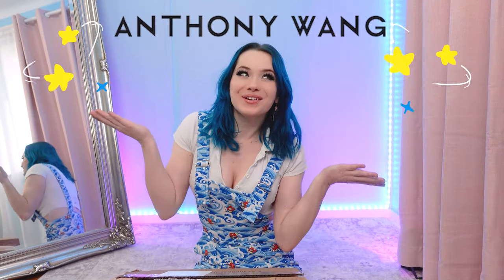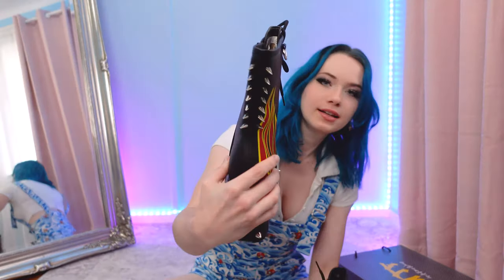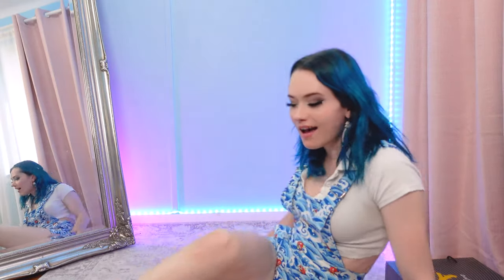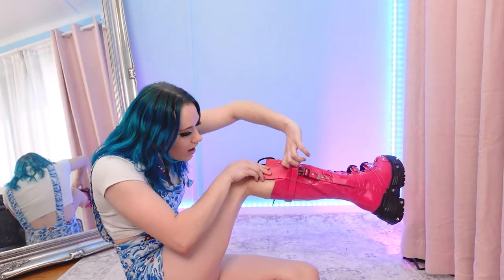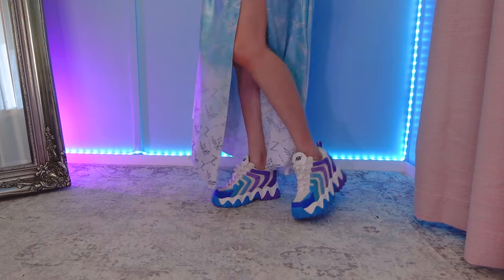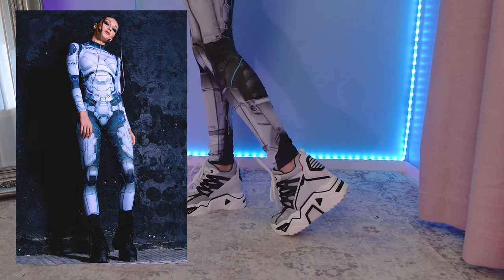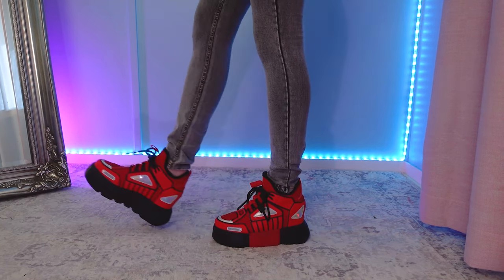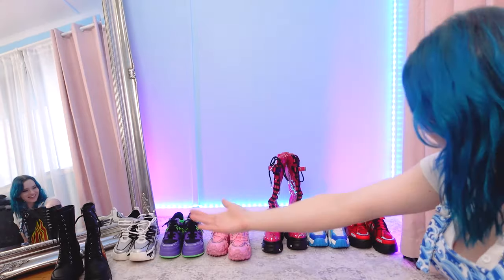Anthony Wang Shoe Unboxing and Collection!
I recieved an amazing package from Anthony Wang a couple weeks ago and wanted to unbox it with you and show you all my Anthony Wang shoes! Hope you like it and tell me if you want to see any other collections of mine! :)